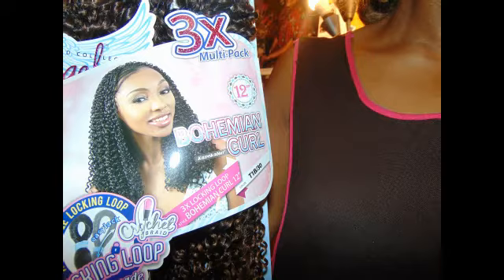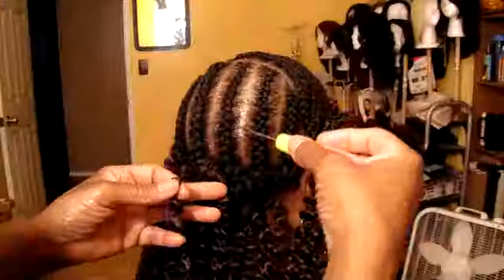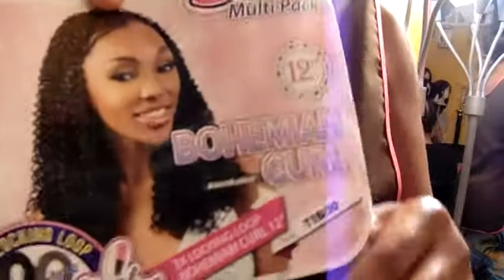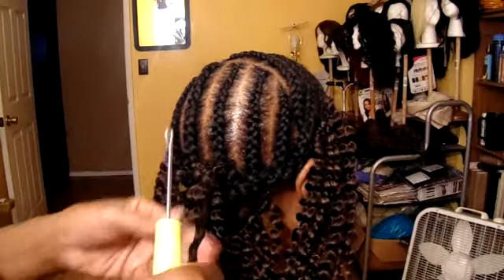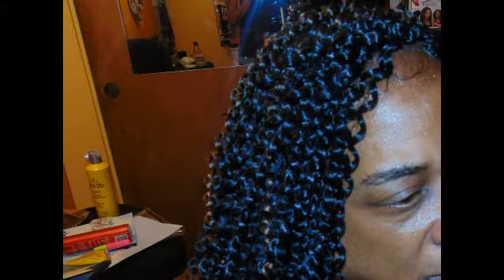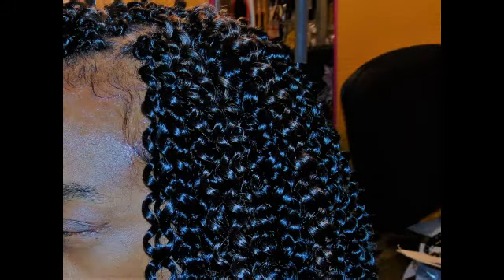Bohemian Crochet Style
Crochet Style: Bohemian Curl  Styled By "T" @ T's Braids & Weaves
We Used 2 Packs Of 3x's  Which Means Each Pack has 3 sections/bundles Of Hair.
Color Is 1b/30,  Hair Is 12in. Long Brand Is "Angels  Hair Was Very Manageable While I was Installing, No Tangling, Or Shedding.
You Can Purchase Music On I Tunes  I do not claim any material to be my own. This video is for promoting Exercise Health and Wellness Benefits Only Purposes Only.